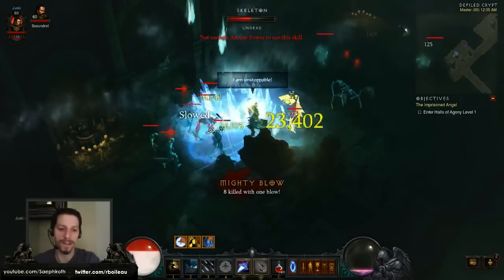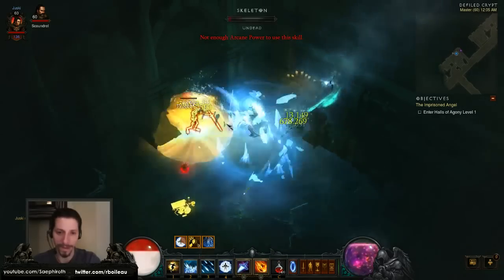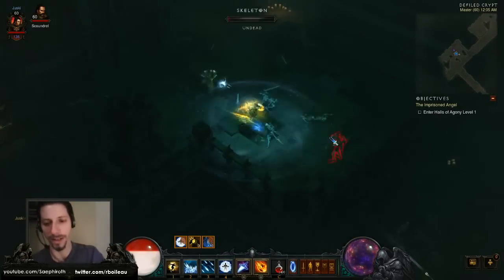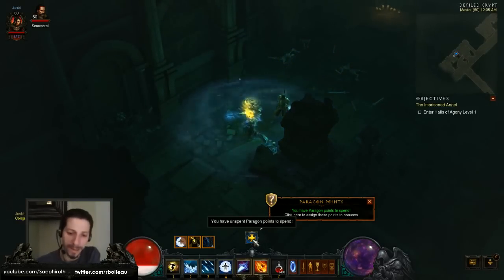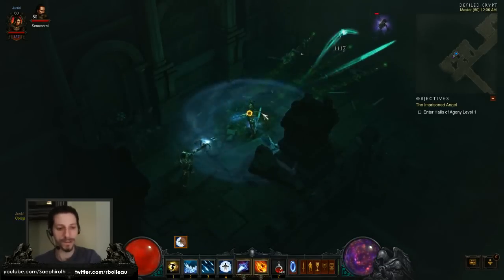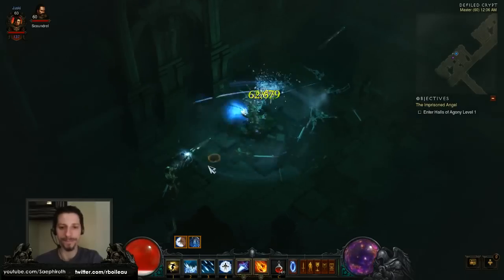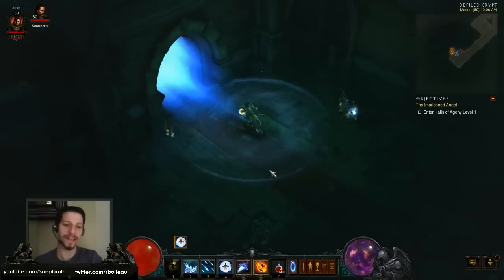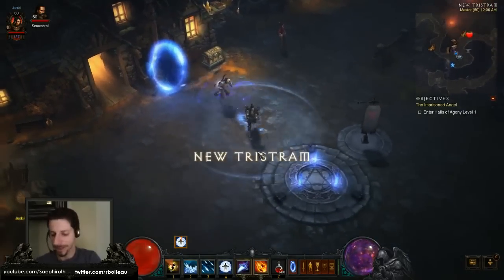Diablo 3 PTR 2.0.1 Going from Paragon Level 136 to 137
Dinging Paragon Level 137 after the recent hotfix made it possible to continue leveling Paragon in the PTR client of Diablo 3 patch 2.0.1.